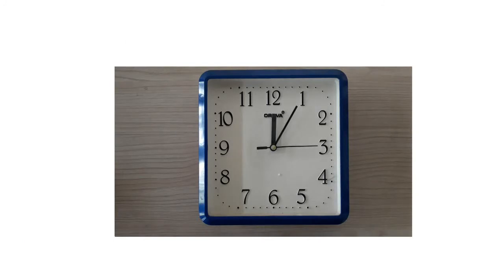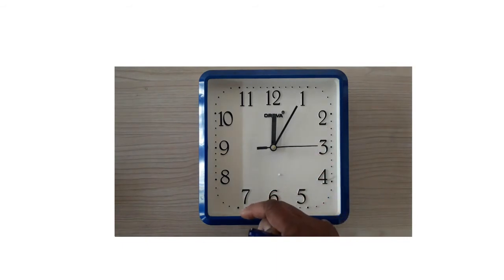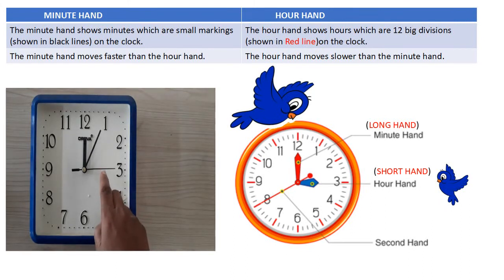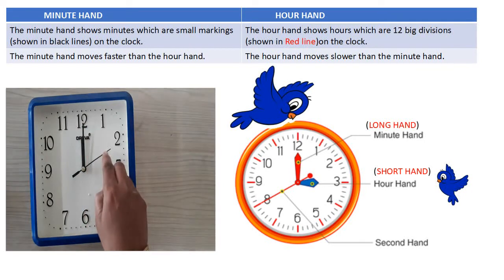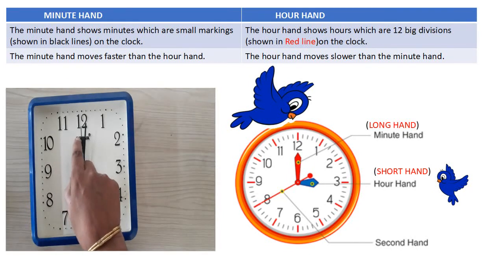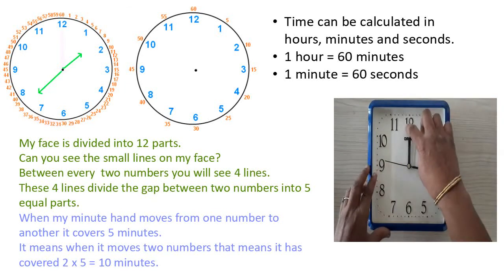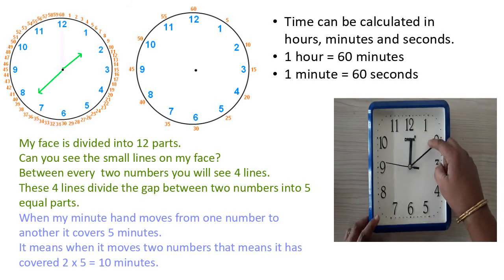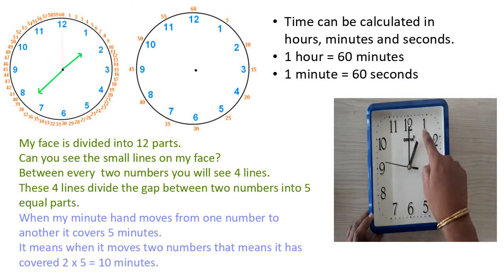TIME (PART 1)CLASS 3